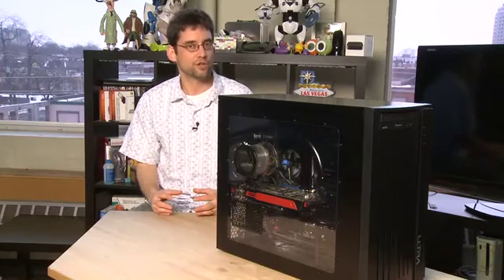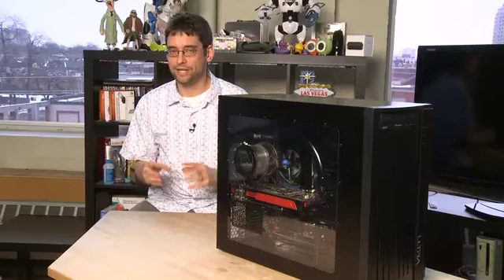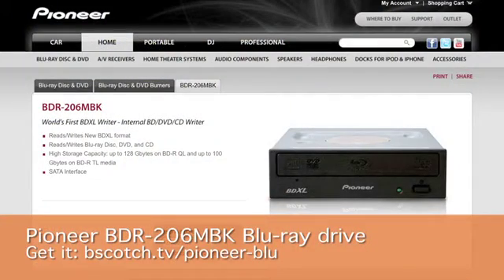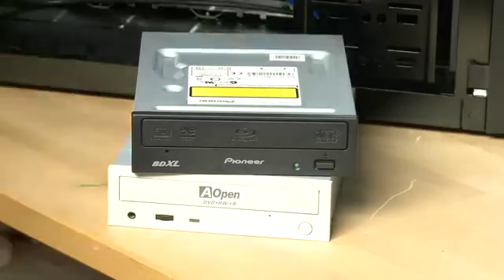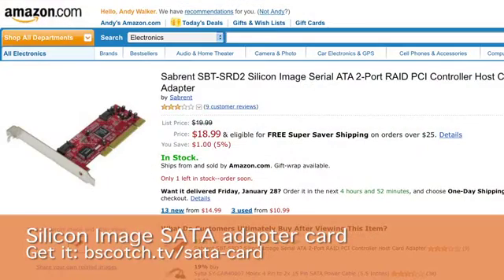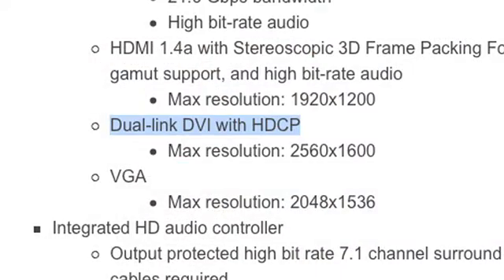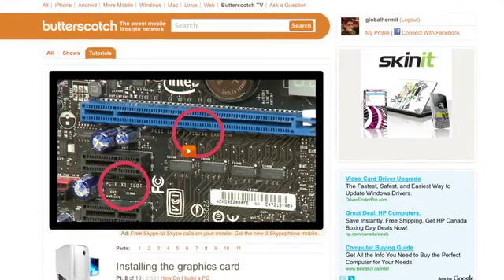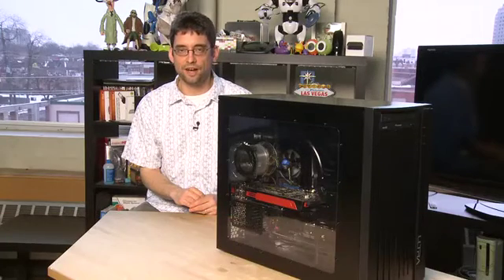Adding Blu-ray to your desktop computer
Learn how to install a Blu-ray drive into your desktop computer. The process for installing a Blu-ray drive is fairly straightforward though you should be aware that you'll need both a monitor and a video card that support HDCP content @ butterscotch.com